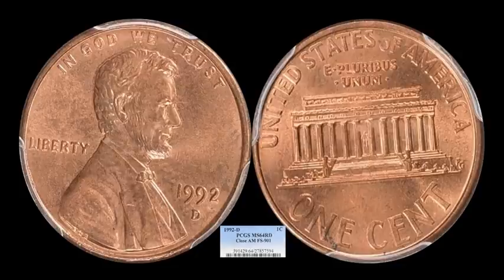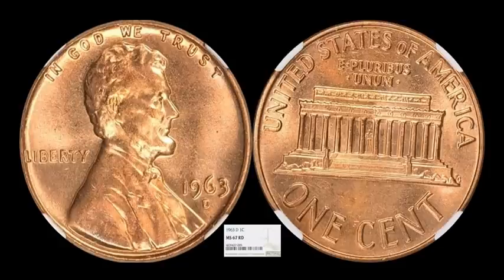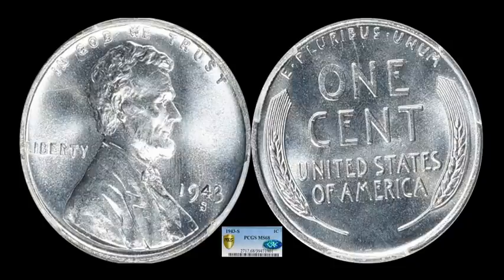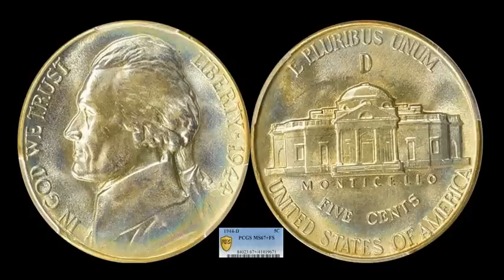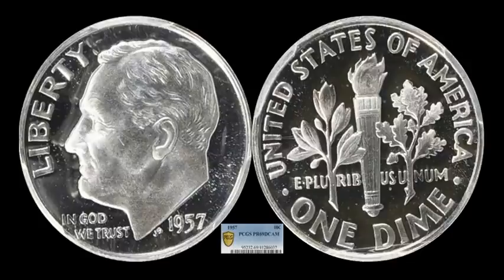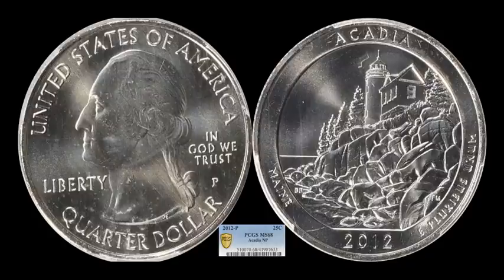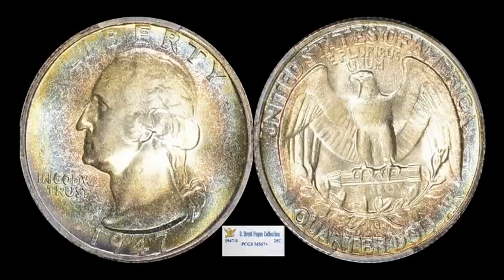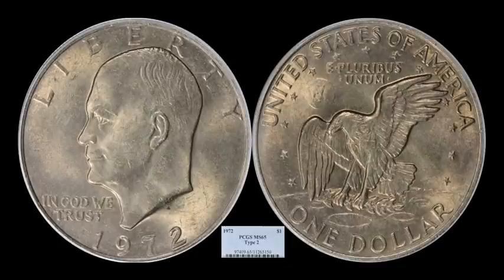2012 Acadia National Park Quarter Sells For $4250! - MONDAY MARKET REPORT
2012 Acadia National Park Quarter Sells For $4250! - MONDAY MARKET REPORT

2"X2" SAFLIPS BULK PACK

6-COIN TYPE SET HOLDERS

2020 WHITMAN RED BOOK PRICE GUIDE